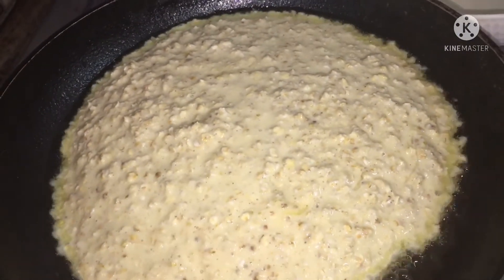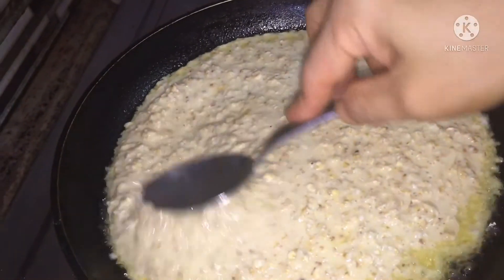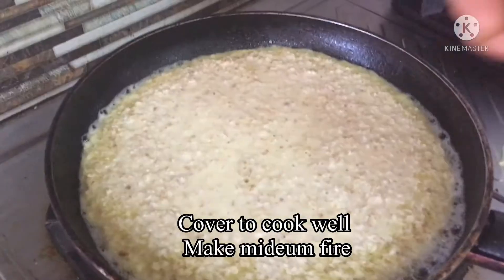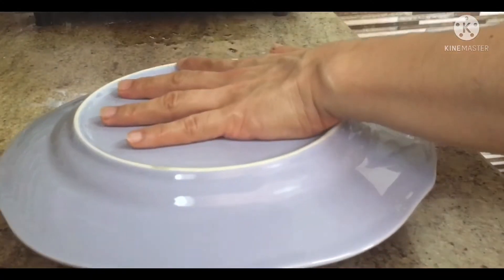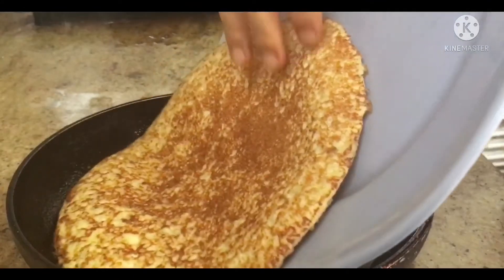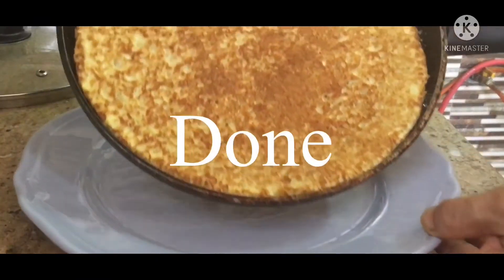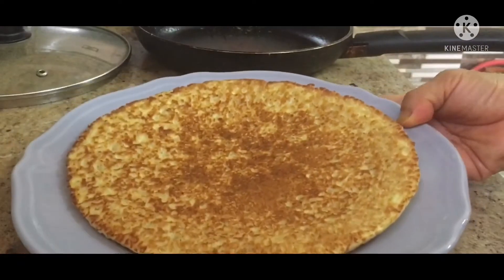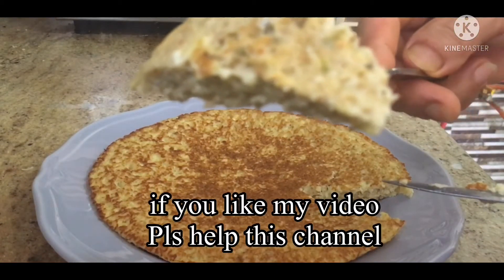Healthy Breakfasts Oatmeal’s | yummy And Easy to prepare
healthy breakfast oatmeal with eggs.this recipe is so satisfying very easy to prepare and so yummy and healthy for your body.